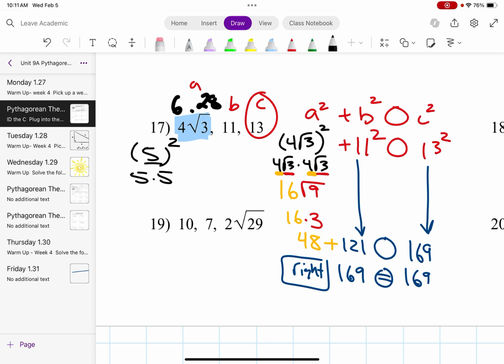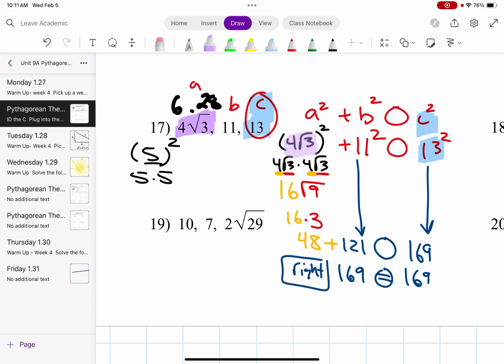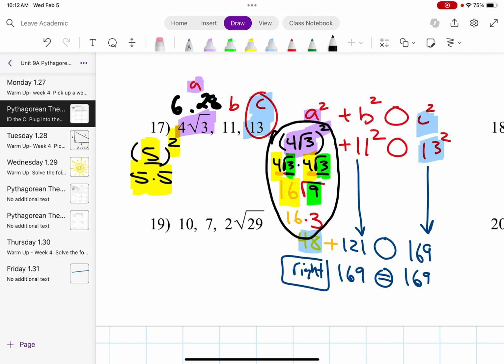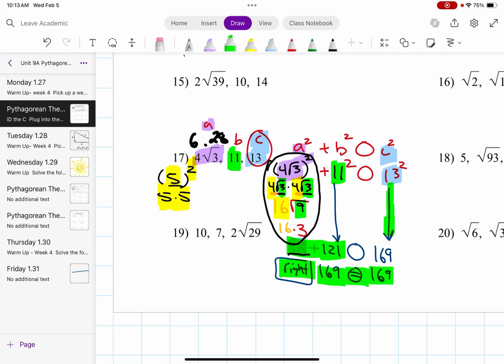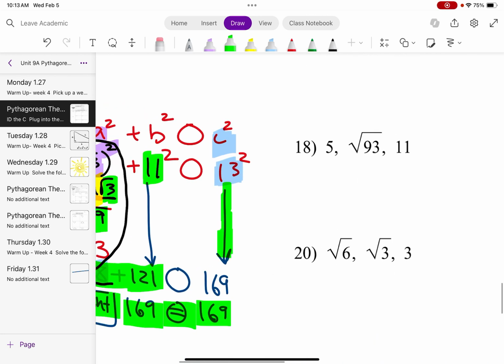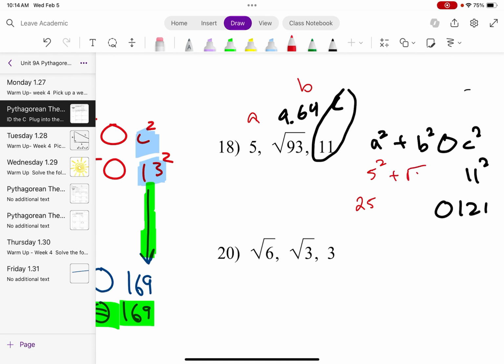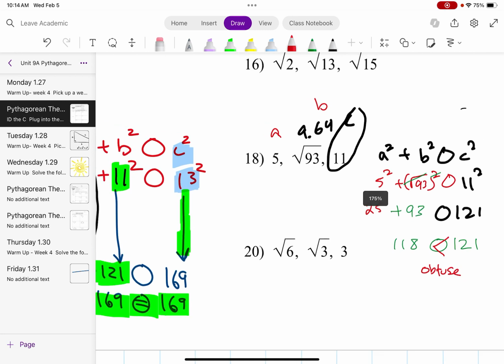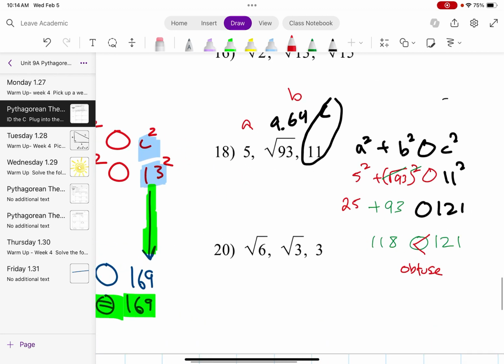Multiplying (squaring) radicals